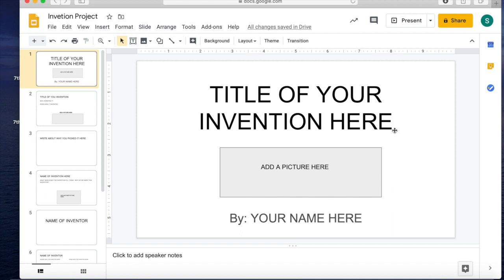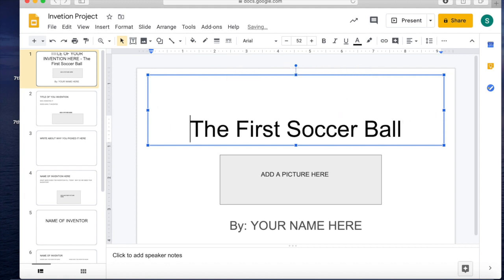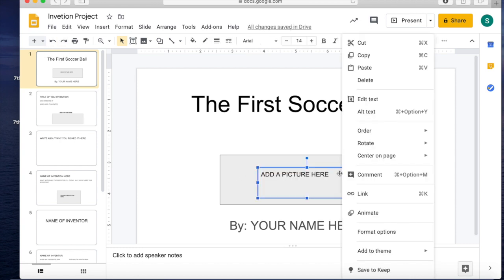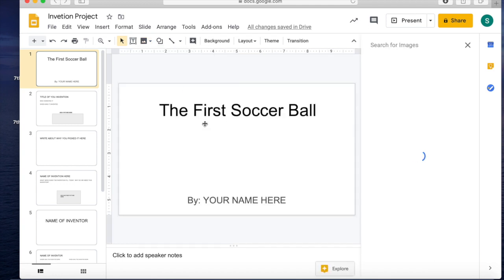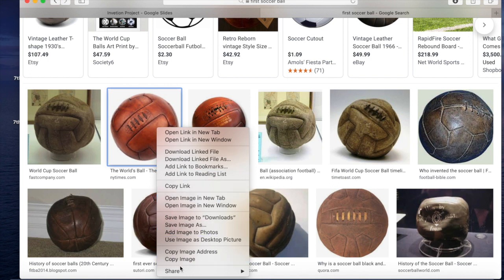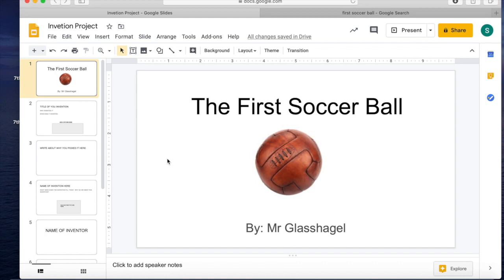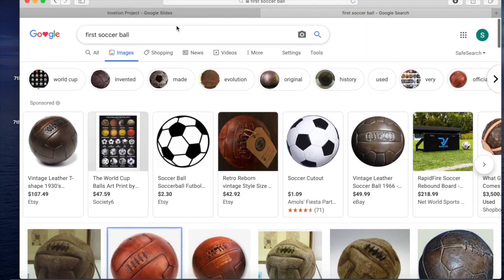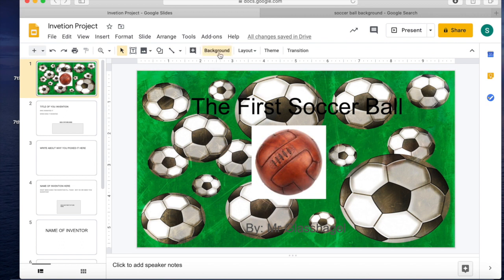Invention Project How to Edit Google Slides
This video is about Edit Google Slides